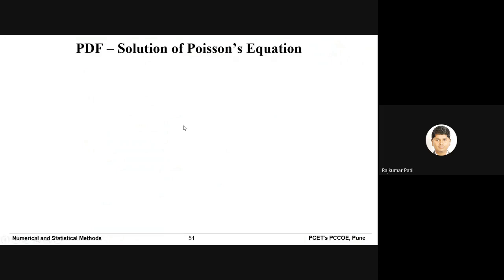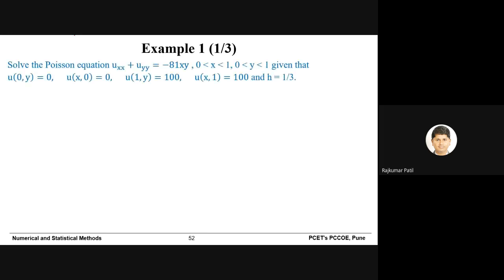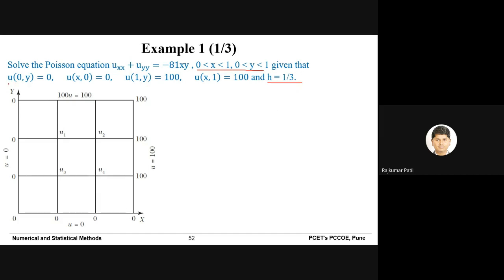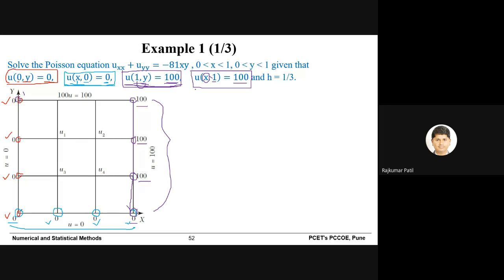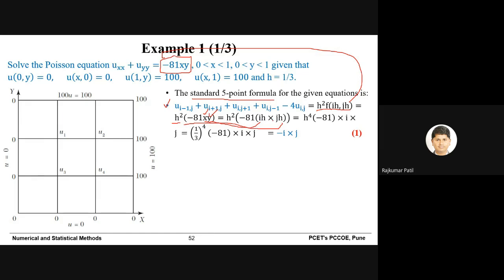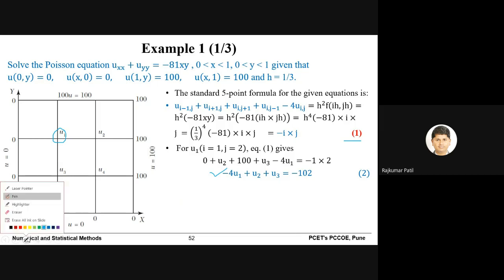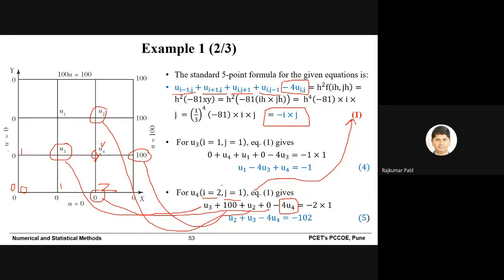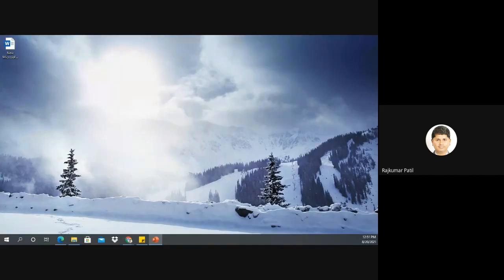Class 17 August 20 Numerical Solution of Partial Differential Equations Part 3